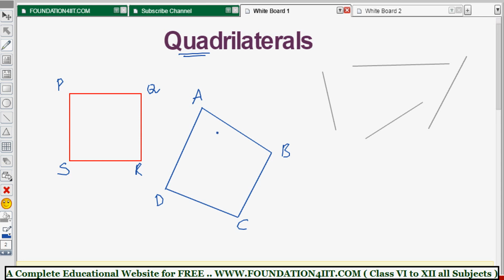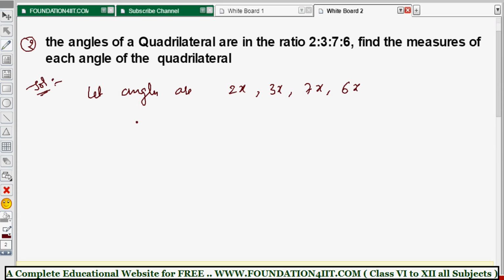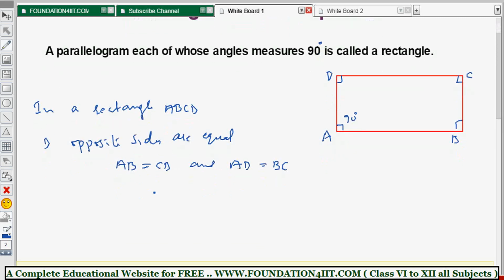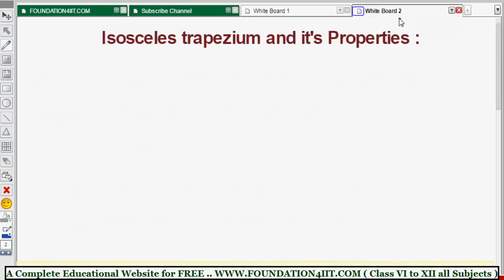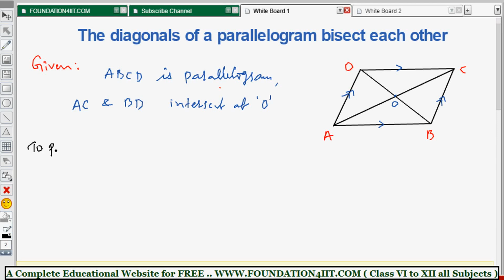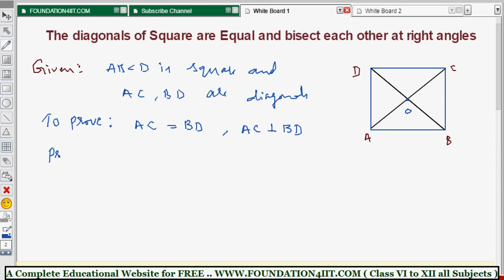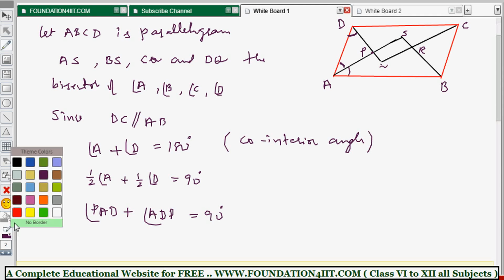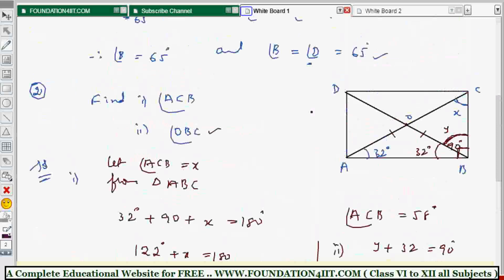Class 8 Maths ICSE || Quadrilaterals || Complete Lesson